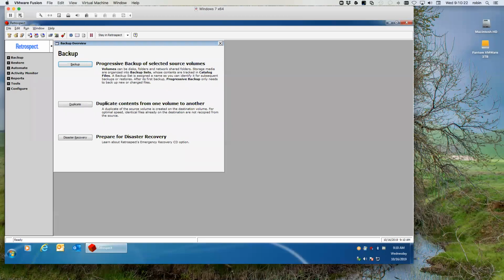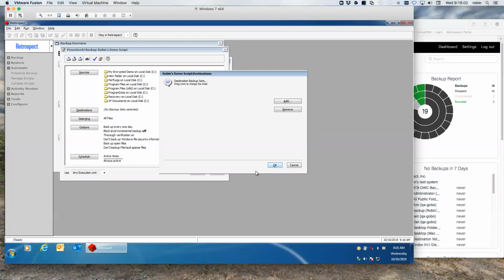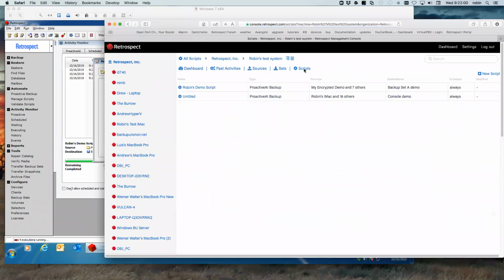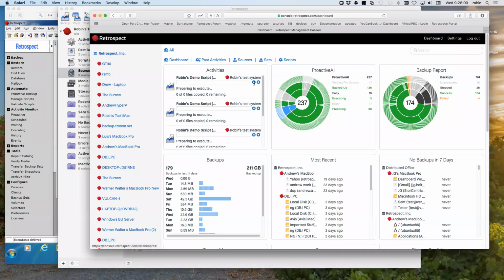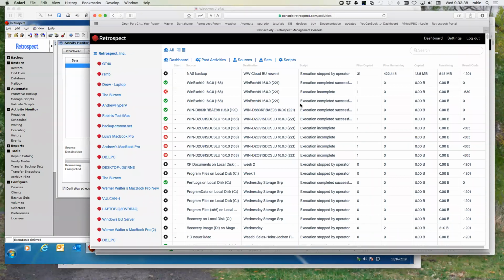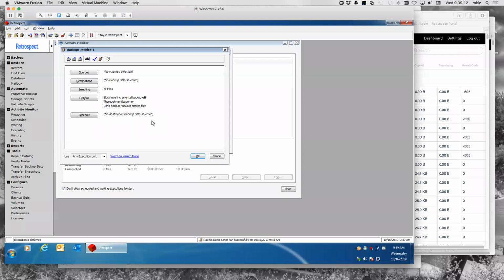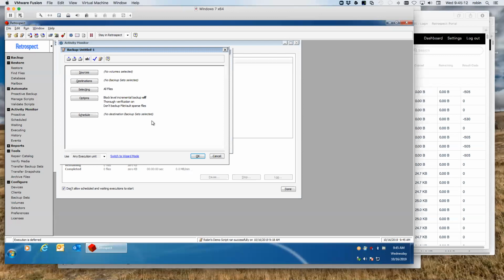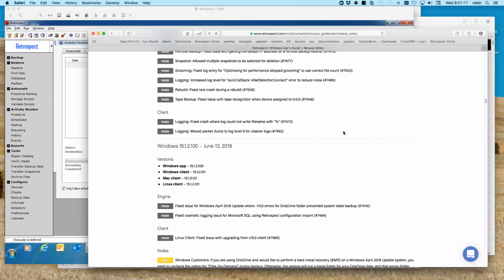Product Webinar: Manage Backups from Anywhere with Retrospect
Join us for a 30-minute webinar on Granular Remote Management with Retrospect Backup 16.5, followed by a Q&A session. Presented by Robin Mayoff, Director of Worldwide Technical Support, and Werner Walter, Director of North America Sales.